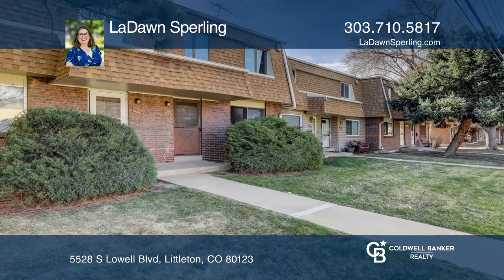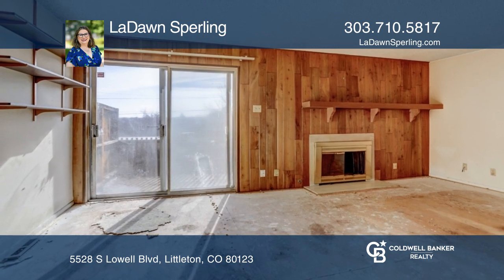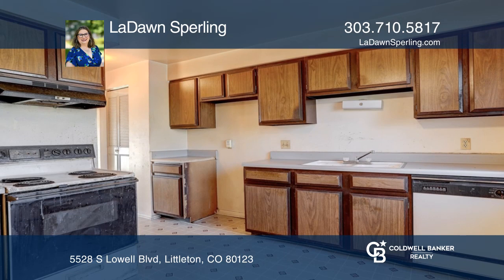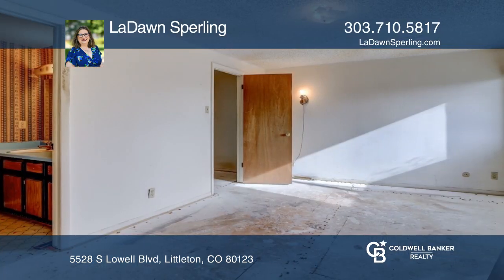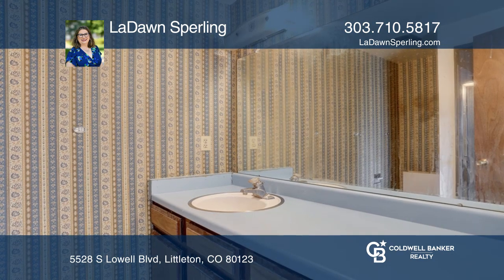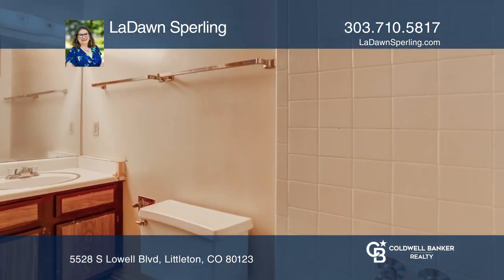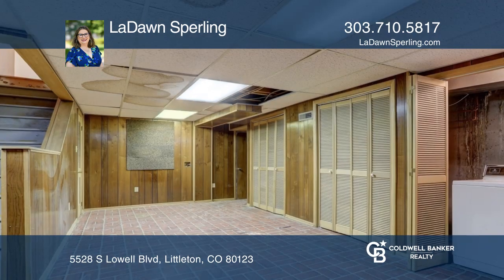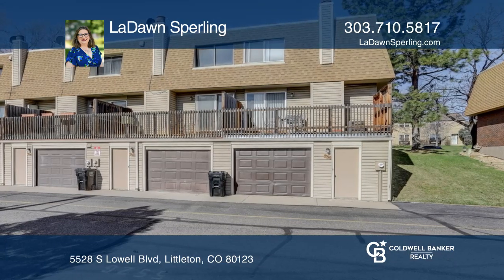LaDawn Sperling presents 5528 S Lowell Blvd Littleton, CO | ColdwellBankerHomes.com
5528 S Lowell Blvd, Littleton, CO

Here’s the opportunity you’ve been waiting for! This three bedroom, two and one-half bathroom condo is the perfect option for someone looking for a project to create a home reflecting their personal taste or an investment to flip. This condo lives like a townhome and comes with an attached garage. Y